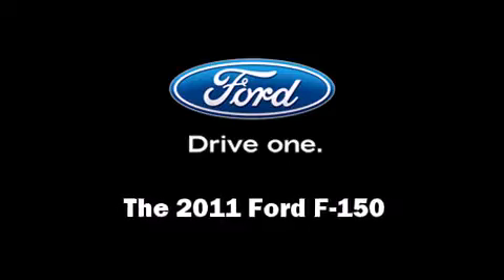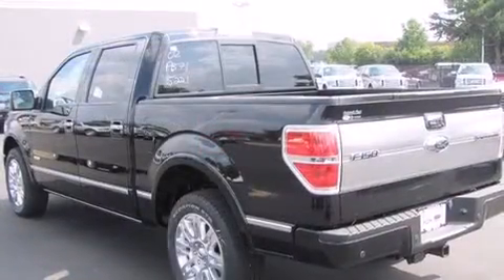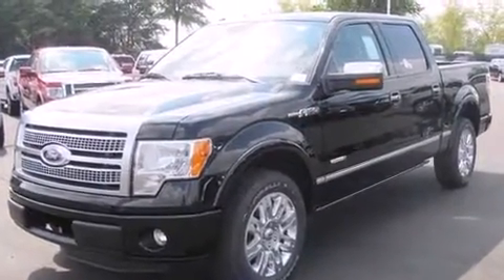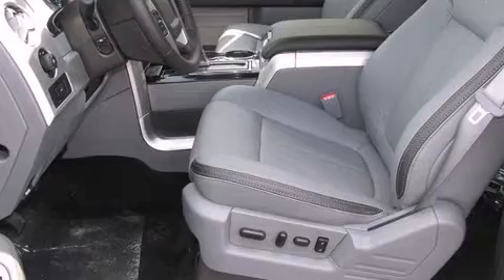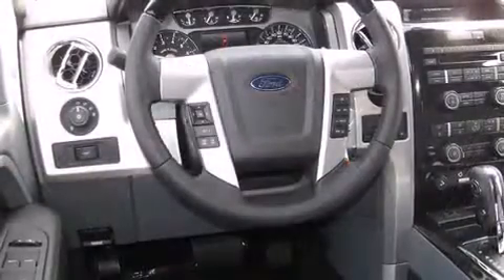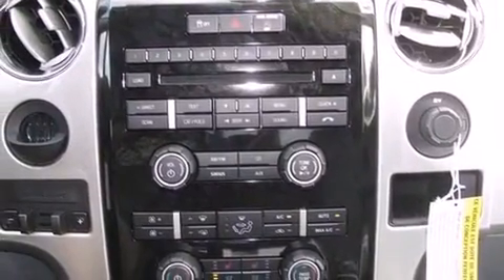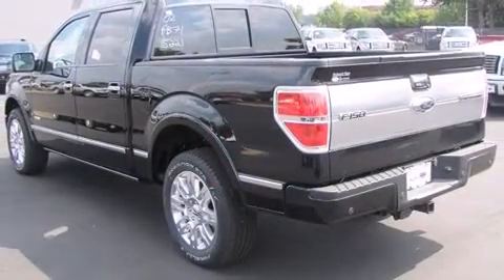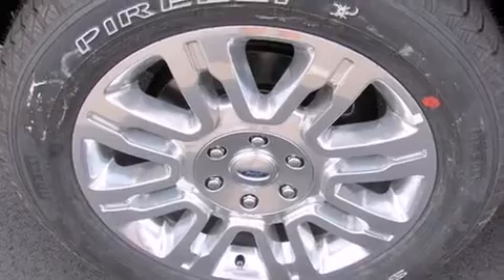2011 Ford F-150 Platinum in Duluth, GA 30096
Come test drive this 2011 Ford F-150. This 4 door, 5 passenger truck is waiting for you to take home! It features an automatic transmission, rear-wheel drive, and a 3.5 liter 6 cylinder engine. Turbocharger technology provides forced air induction, enhancing performance while preserving fuel economy. Ford prioritized fit and finish as evidenced by: leather upholstery, a built-in garage door transmitter, a trip computer, an automatic dimming rear-view mirror, heated and ventilated seats, adjustable pedals, and the power moon roof opens up the cabin to the natural environment. State-of-the-art amenities such as steering wheel memory, and adjustable pedals yield a more personal driving experience. Premium sound drives 10 speakers, providing you and your passengers a sensational audio experience. Ford also prioritized safety and security by including: dual front impact airbags, head curtain airbags, traction control, a panic alarm, and 4 wheel disc brakes with ABS. You'll see better when backing up thanks to rear park assist, which watches out for obstacles behind your vehicle. We offer competitive pricing, and the area's best shopping experience. Please don't hesitate to give us a call.